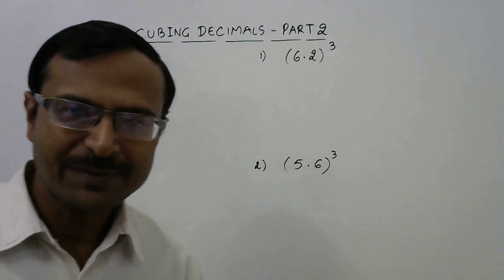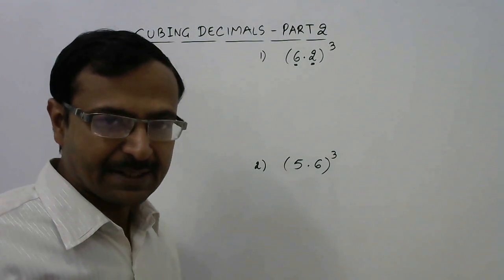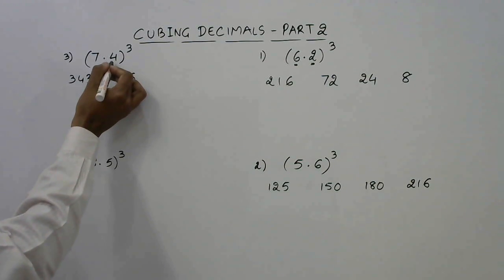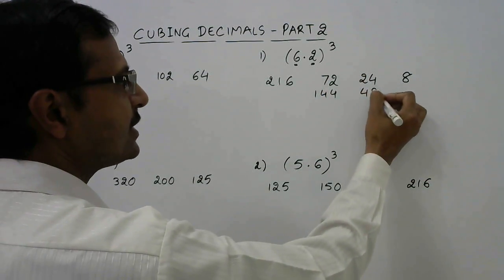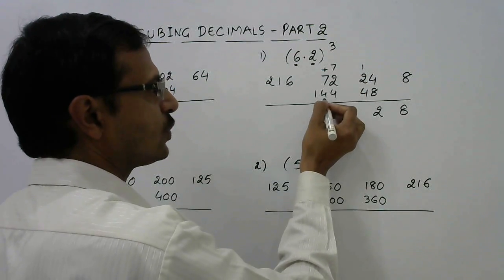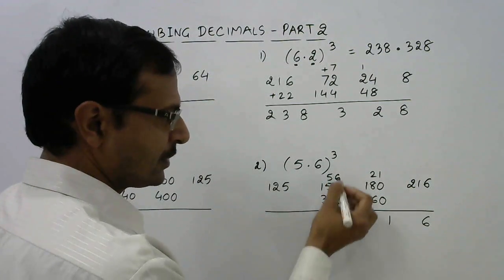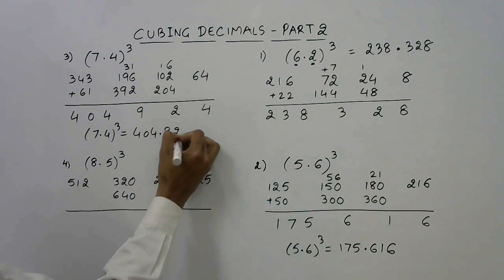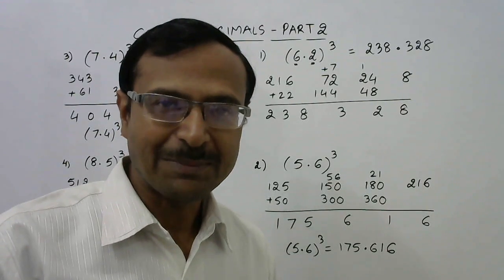Short Trick for Finding Cubes of Decimals - Part 2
Here is part 2 of the series of videos on cubing the decimal numbers greater than 5. the method will enable the students to find the cubes of decimals within 6 to 7 seconds time. too good for all students preparing for competitions. for more such amazing shortcuts, keep visiting: